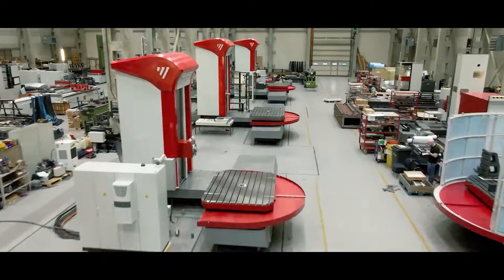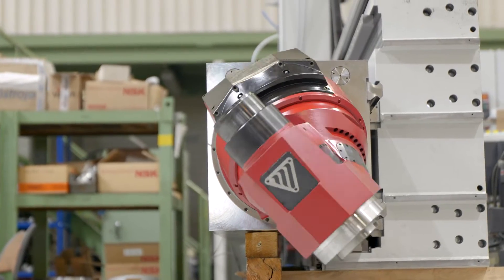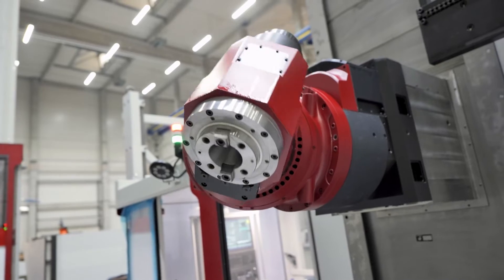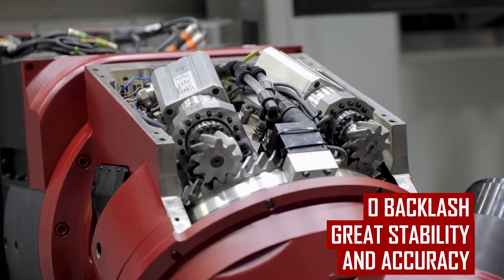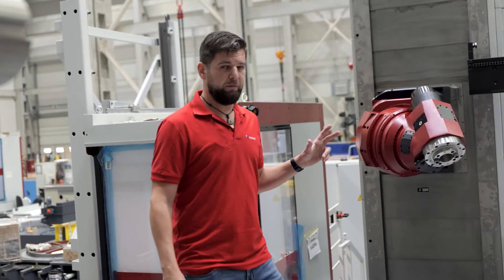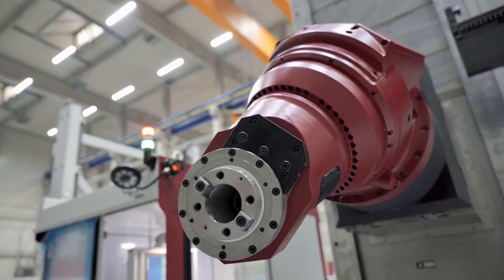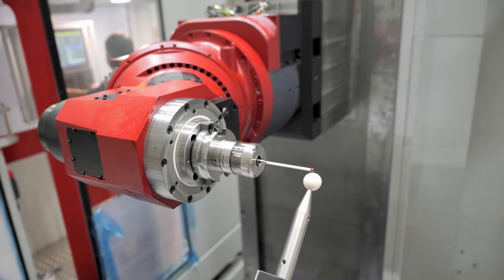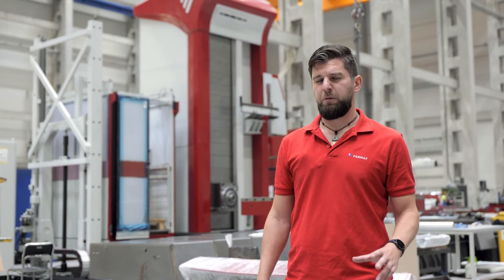Introducing our head UHAmi Servo-Drive High-Speed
UHAmi Servo-Drive High-Speed - the most advanced head we have . It allows you to take the full advantage of an automatic head - it is universal, precise, fast and capable of doing continuous 5-axis machining. The head is universal - it has two positioning axes, both are  type “servo-drive” - there are two motors with pinions at each axis to do the positioning. The positioning is faster in the sense that both axes may be positioned at the same time and positioning is independent from revolutions of the main spindle.
This head is unique also in one other way - the maximum spindle speed is 5,000 rpm! There is a special type of lubrication of drive wheels - by oil mist, since grease lubrication would not be effective at such high speed. And the bearings for the drive - here we use hybrid bearings that are slightly lighter and more thermally stable and in addition they keep their chill by an oil-cooling unit, very much like bearings of the headstock.

00:00 Intro
00:22 Head department and UHAmi SDHS
00:42 Why Universal?
01:14 Why Servo-Drive?
01:46 Why 2 plus 2 equals 5?
02:14 Why High-Speed?
02:58 UHAmi SD, but no HS
03:29 To sum it up
04:03 Outro